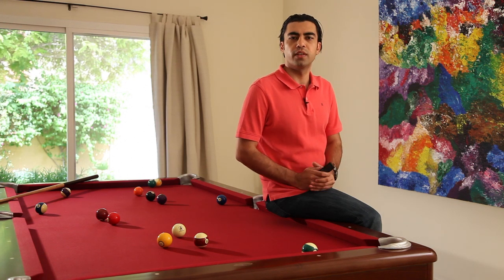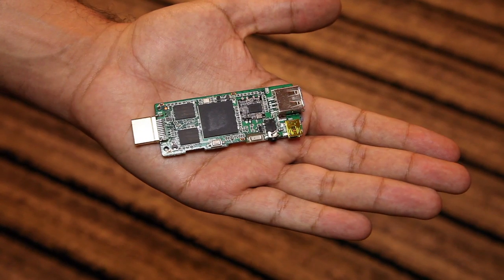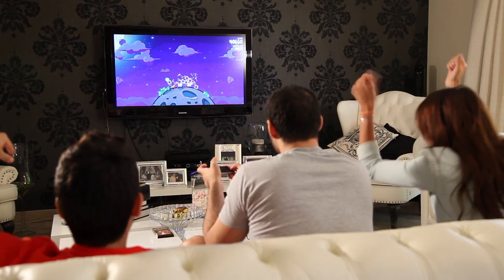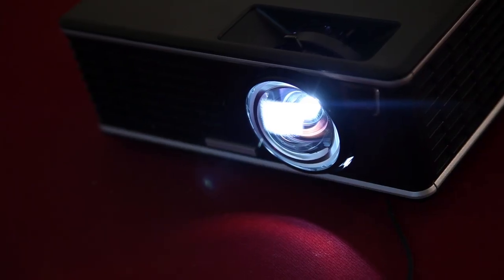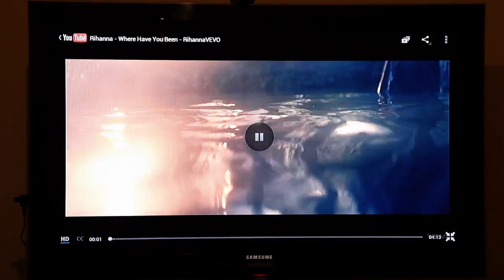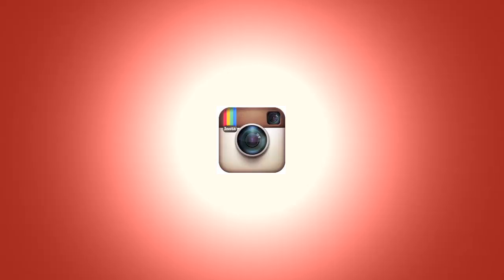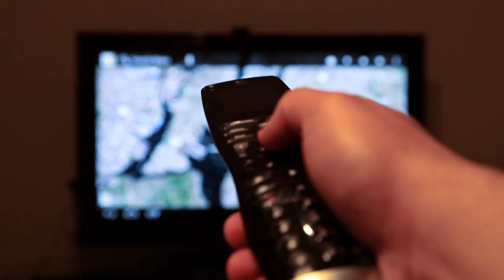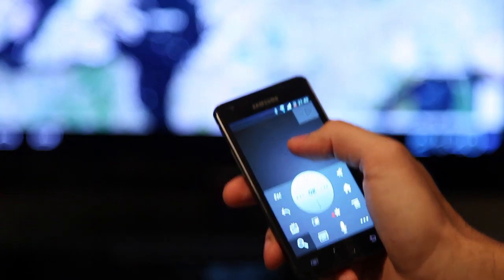The Pocket TV: Makes Any TV a Smart TV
Our Kickstarter Project: The Pocket TV

The Pocket TV is a small pocket-sized device that connects to the HDMI port of any regular TV (even your 5-year-old TV) and converts it into a Smart TV. It's a fully functioning micro-computer the size of your thumb which runs Android 4.0 (Ice Cream Sandwich) much like today's latest smartphones. The processing power in the Pocket TV will allow you to display Android on your TV turning it into a mega-sized tablet (just imagine a 50 inch iPad). You can download apps from the Google Play Store to stream videos, play games, connect with your friends on Facebook, catch up on news, do some work or simply surf the web. You can even attach a video camera to do Skype video-calls... Yes, all that on your TV!